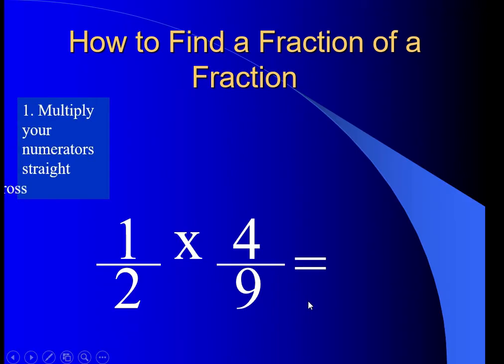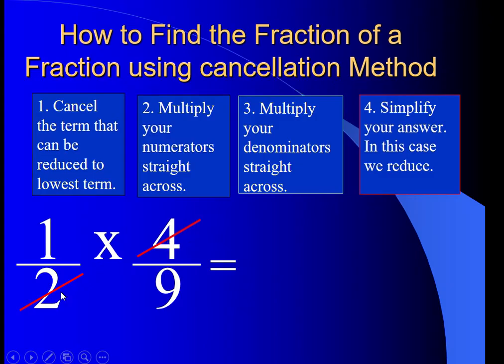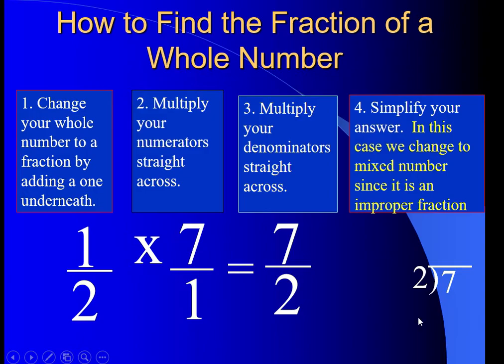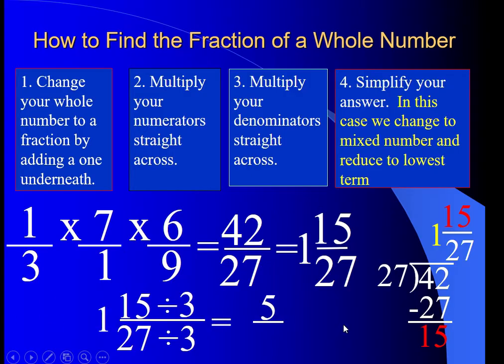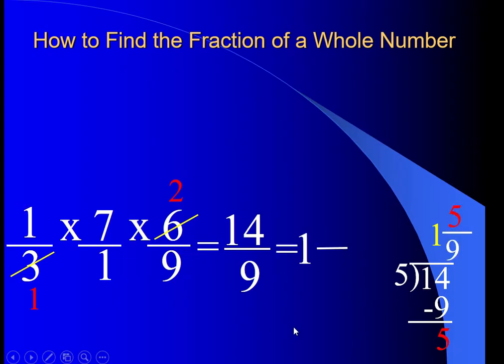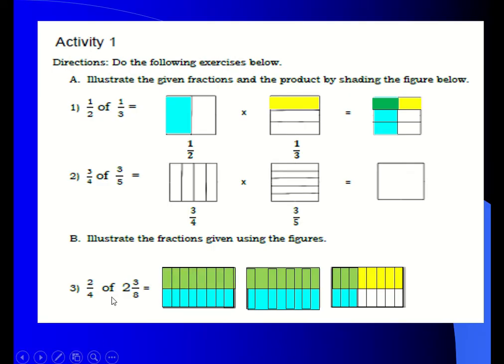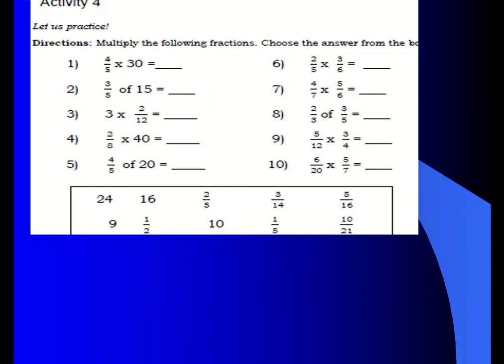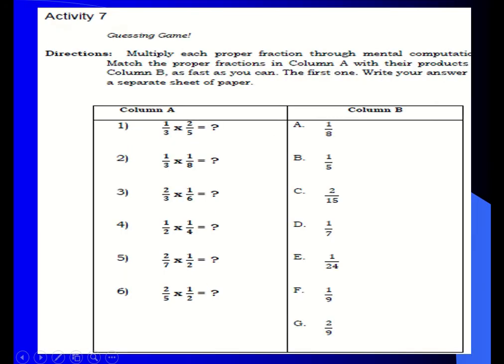Multiplications of Fractions